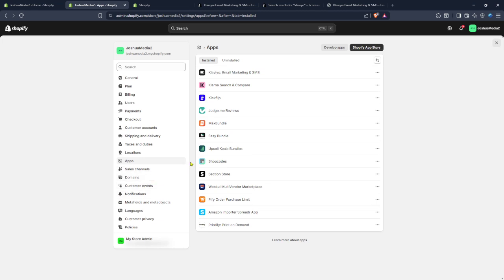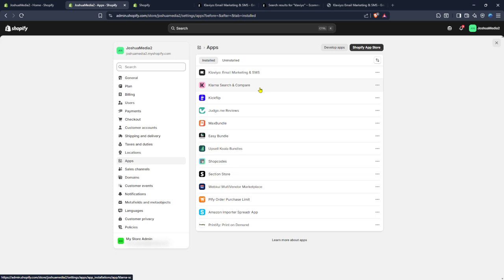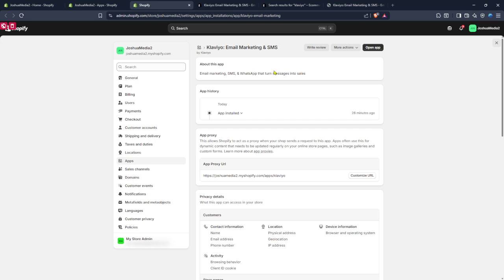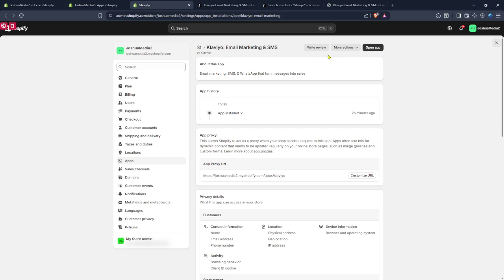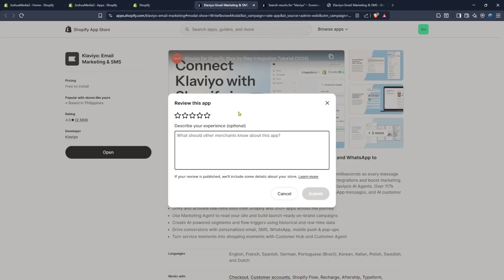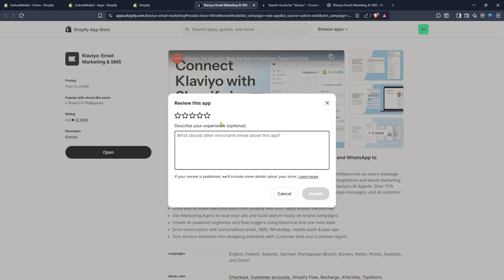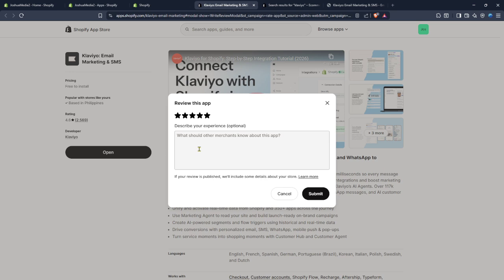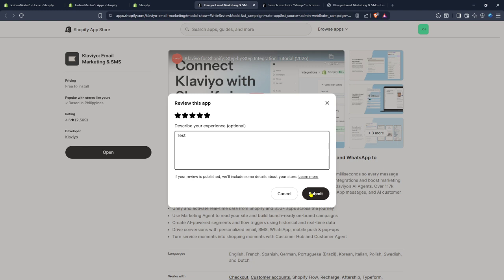How to Leave Shopify Review (2026 Guide)